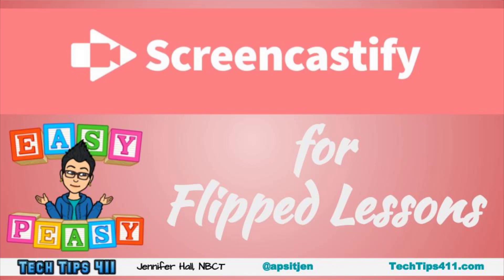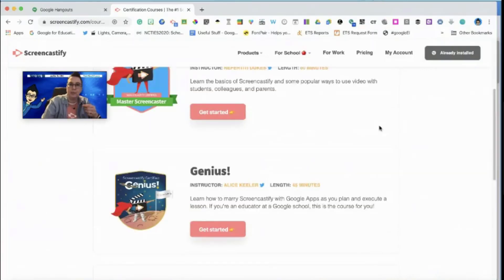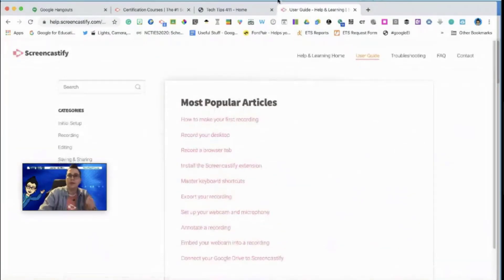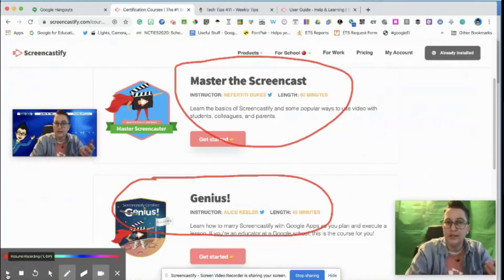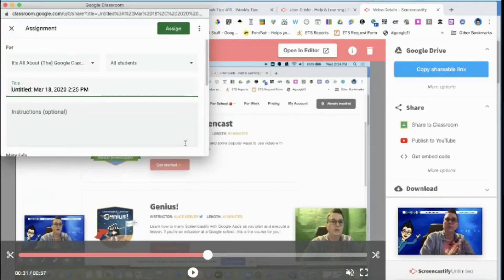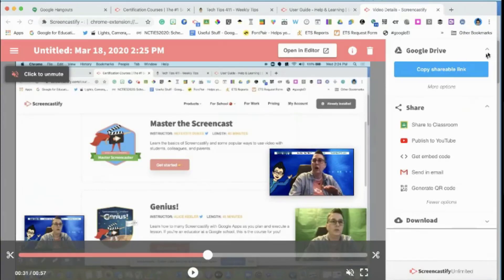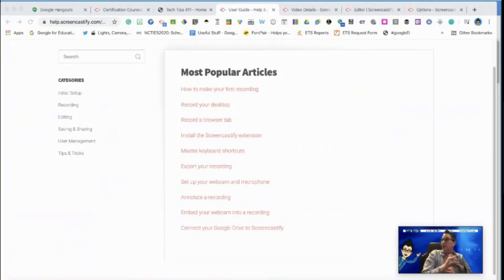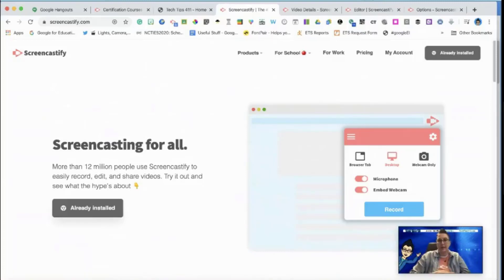How to Use Screencastify for Flipped Lessons | Training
An overview of Screencastify.